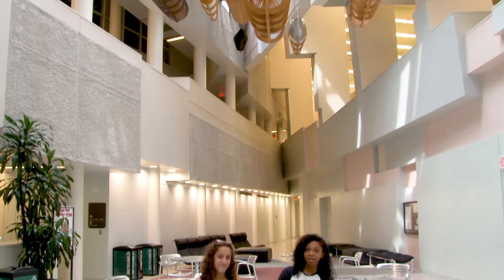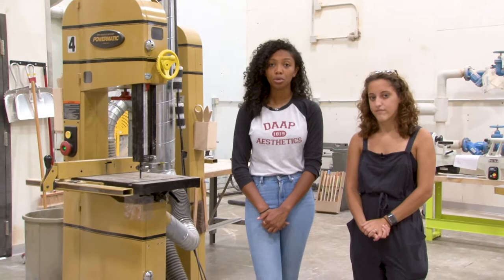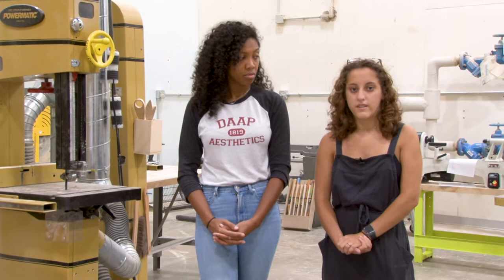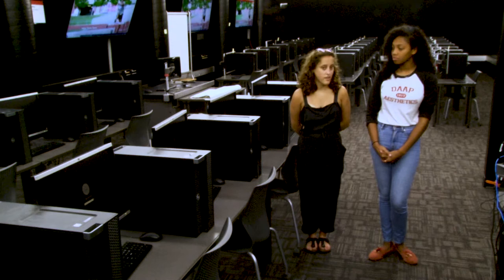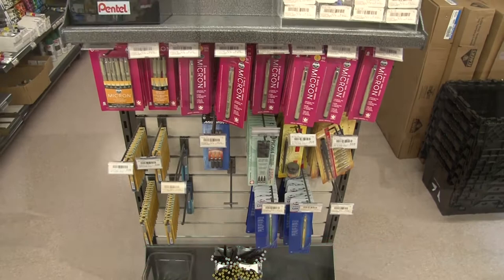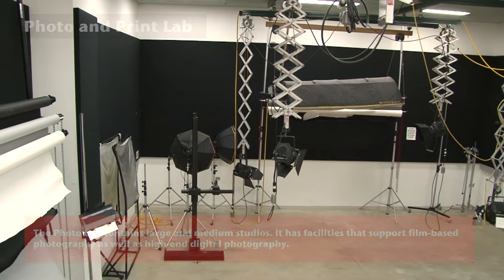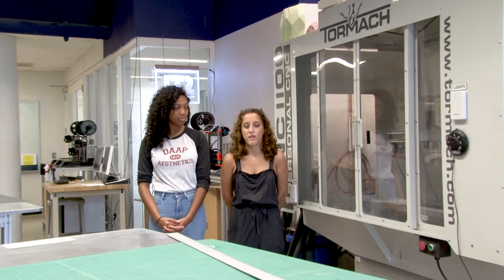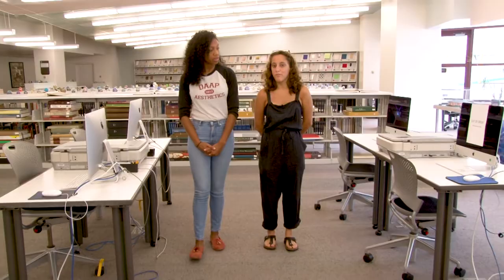UC DAAP Virtual Tour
DAAP ambassadors provide an inside look at the DAAP building and all of the technology and workspaces available to its students.